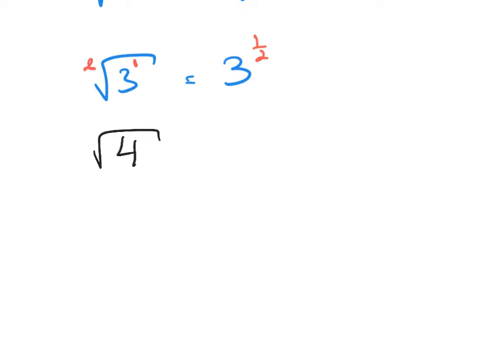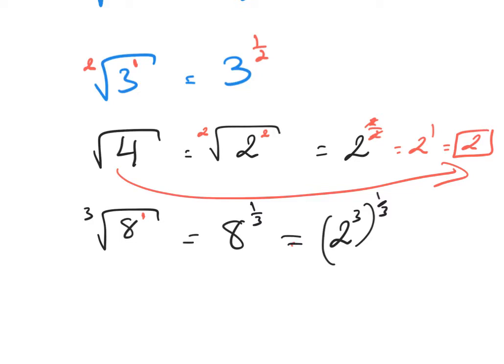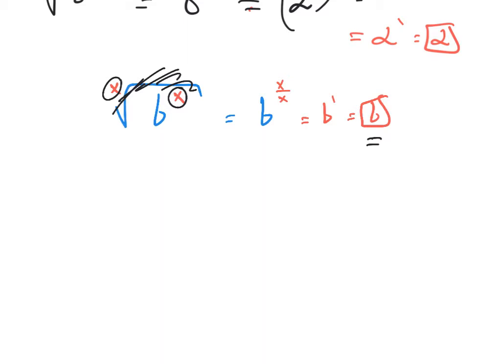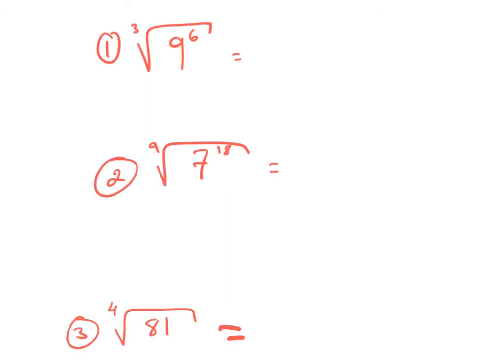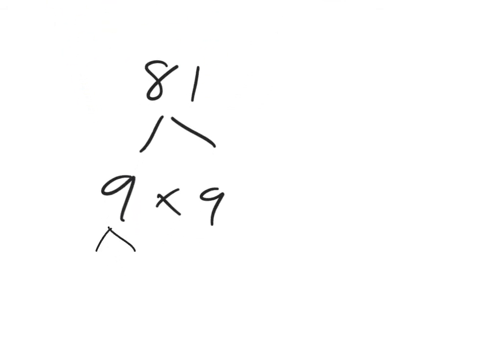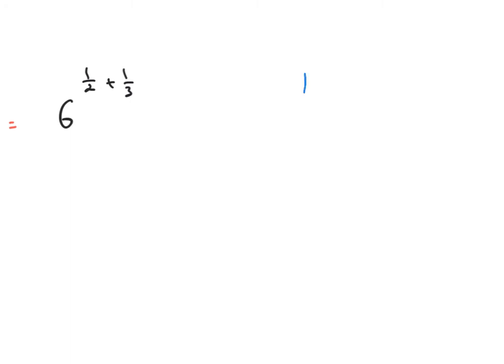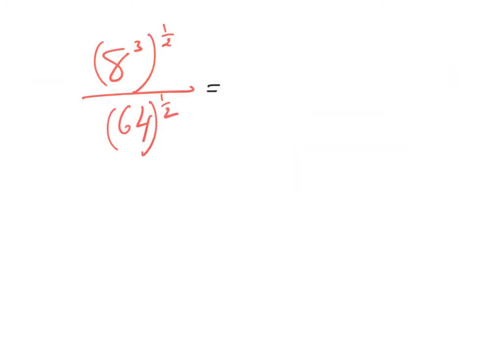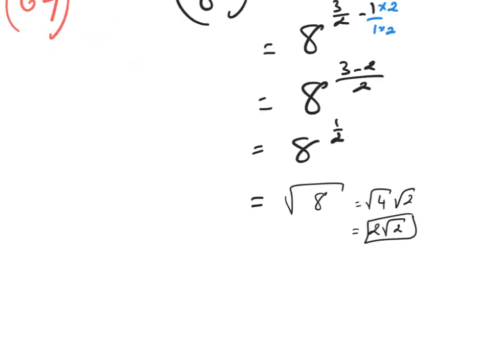Rational Exponents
Math: Algebra